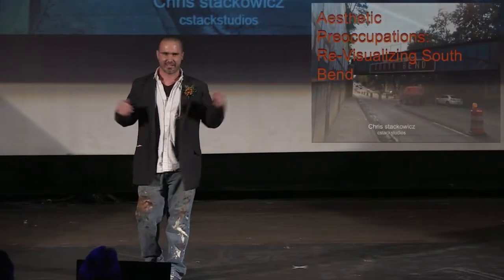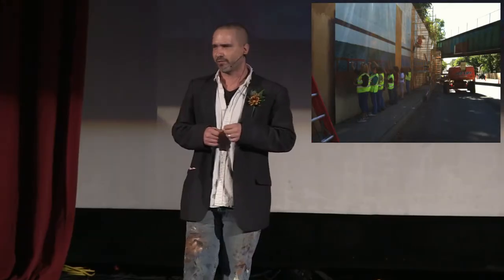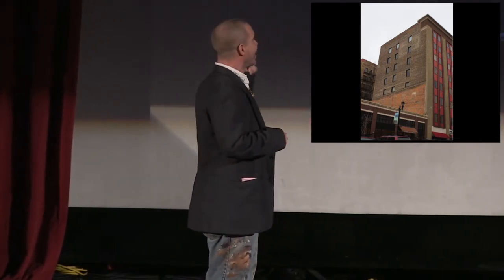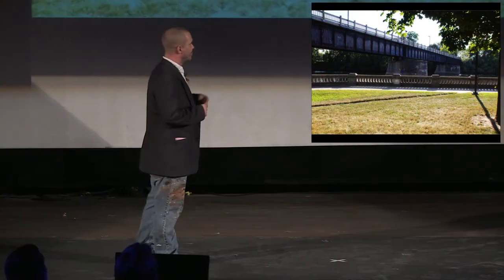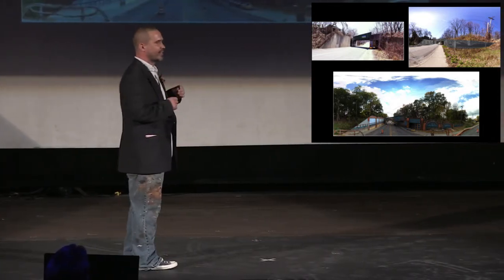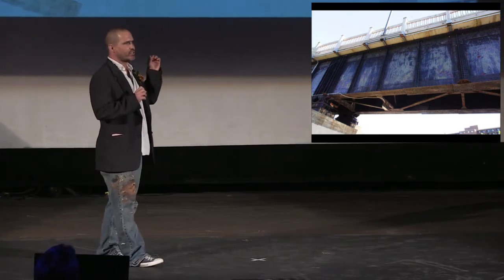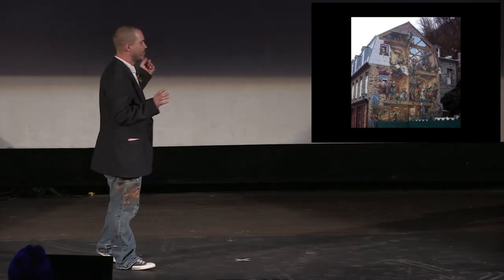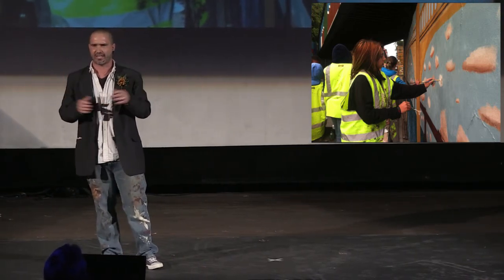01 "Aesthetic Preoccupations"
Christopher Stackowicz - Spatial Transformation Specialist
Ignite Michiana #2
State Theater, South Bend, IN